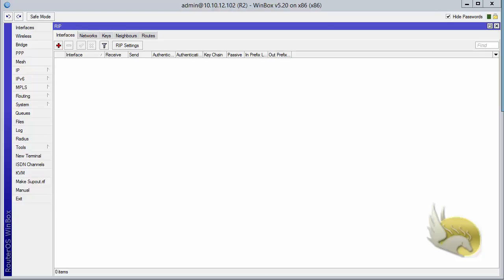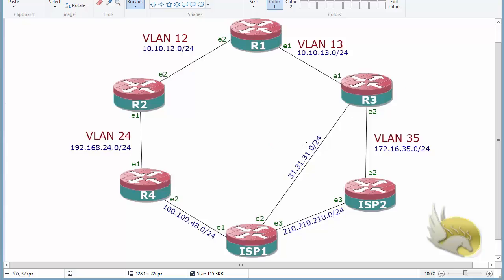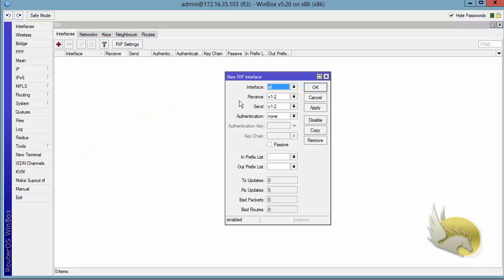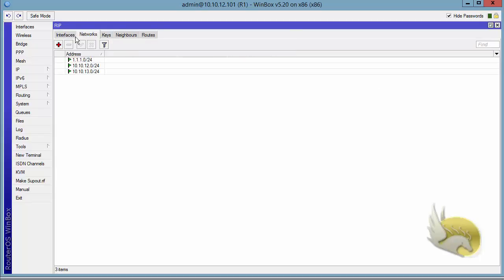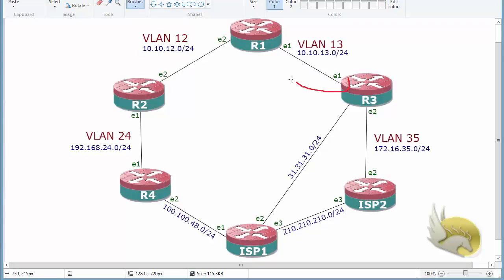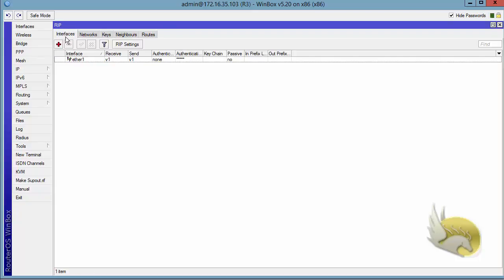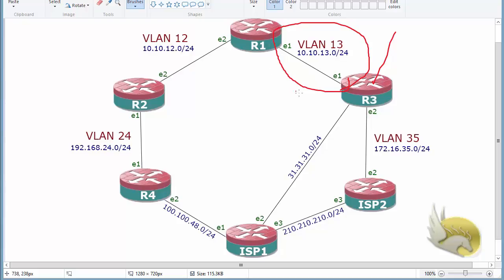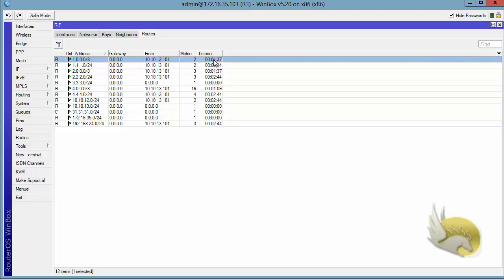010 RIP Different Versions